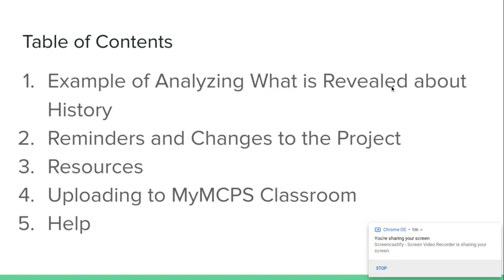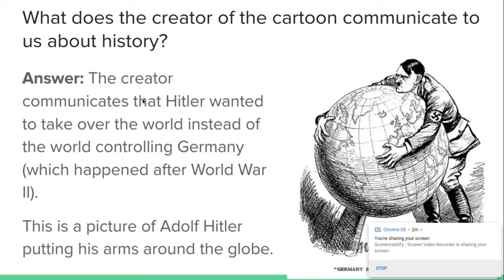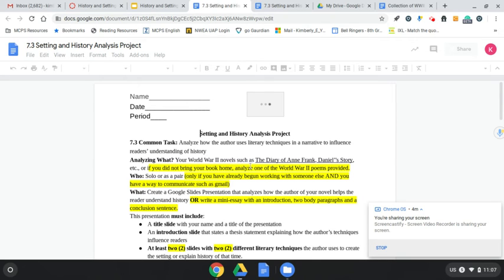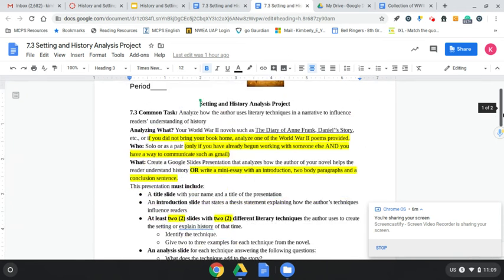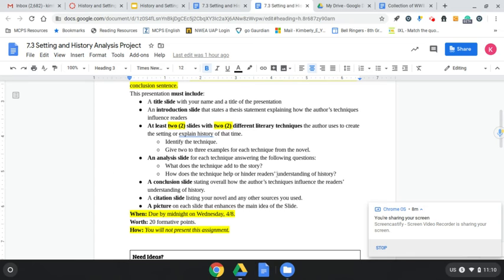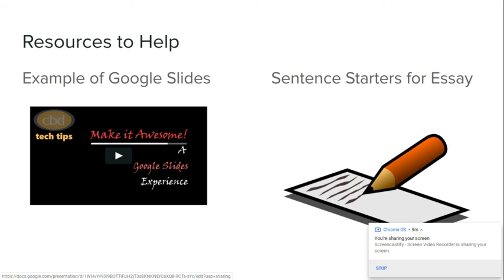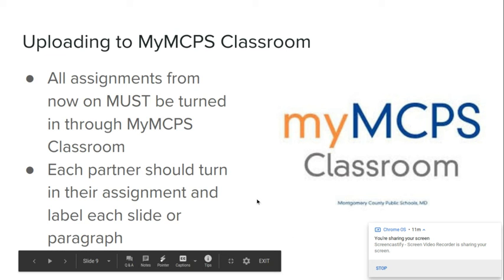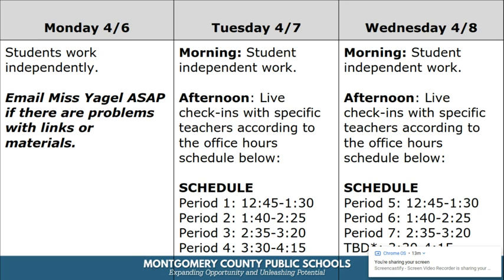History and Setting Analysis Project Directions